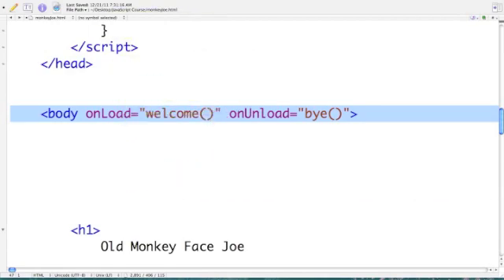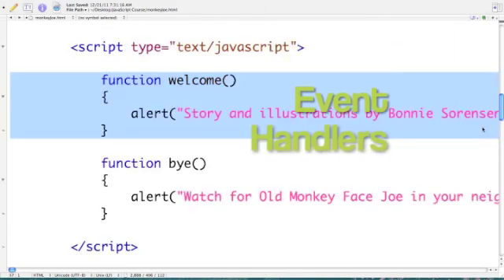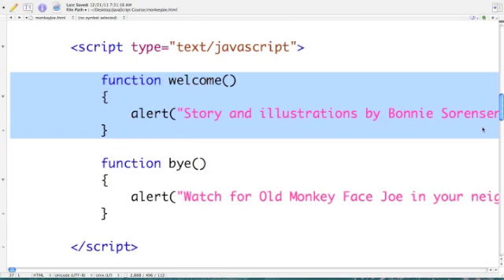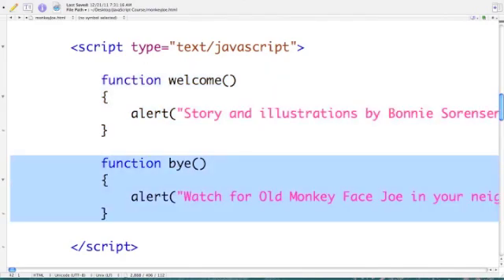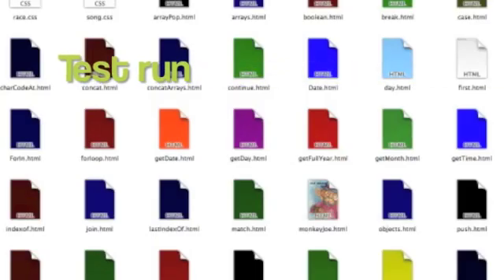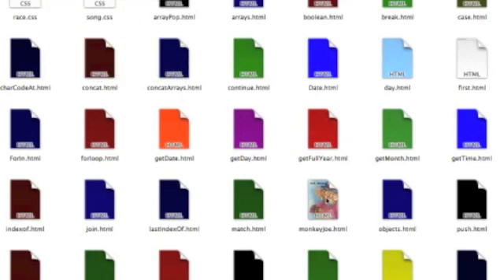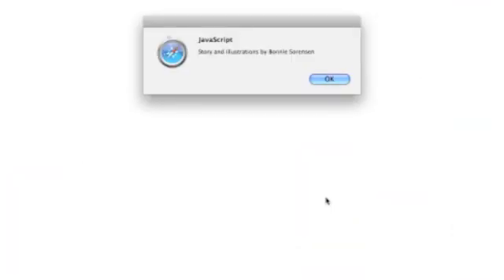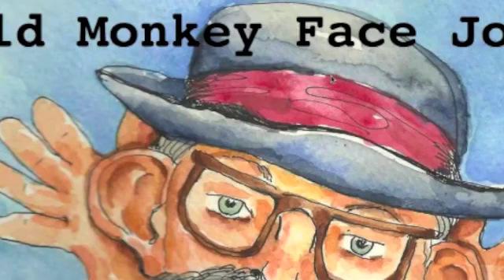JavaScript onLoad & onUnload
Dr. Mark creates event handlers for onLoad and onUnload events.